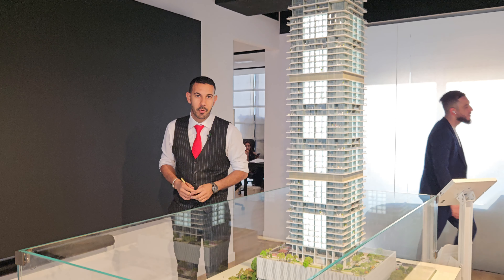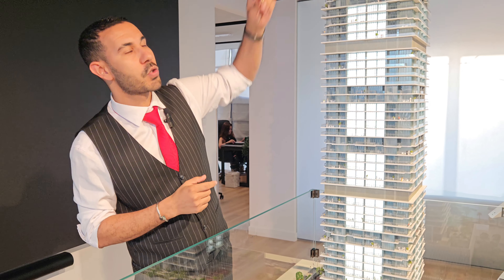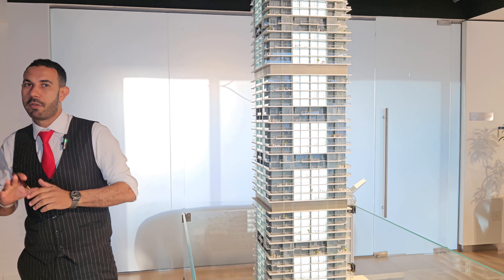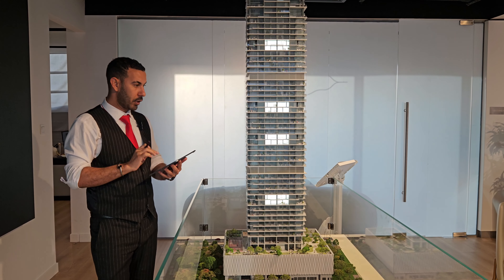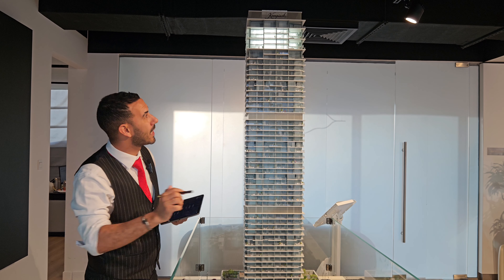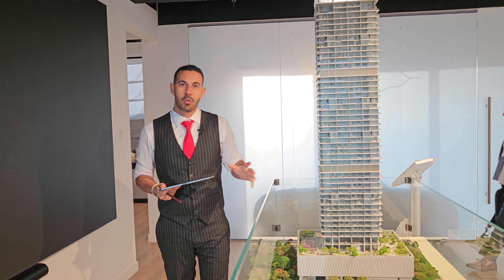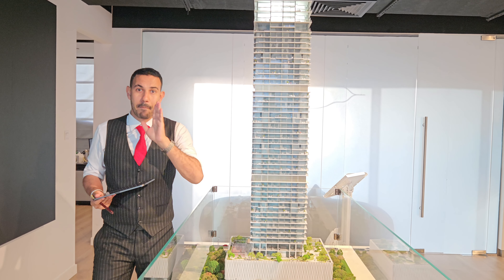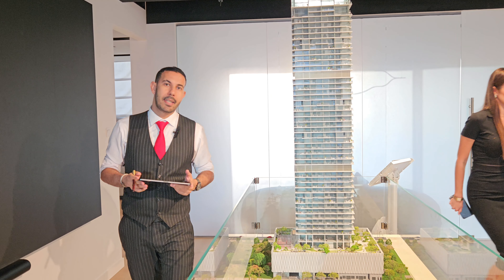Kempinski Marina Residences | Dubai Marina | Charaf Estate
Discover Kempinski Marina Residences at Dubai Marina, developed by ABA Group lined with 1 to 4-bedroom apartments, sky villas and penthouse suites. This iconic development, managed by a luxury hotel company, promises an unparalleled lifestyle experience for residents who seek the epitome of elegance and sophistication. Set amidst the vibrant waterfront community of Dubai Marina, each residence boasts premium fittings, elegant design, and spacious outdoor terraces with breathtaking views of the city skyline.

From the moment you step into the tranquil surrounds of your private garden in the sky, a warm Kempinski welcome awaits. Each residence boasts premium fittings and appliances, coupled with spacious outdoor terraces offering panoramic views of the marina community and the iconic Dubai skyline. Whether you're seeking a cosy retreat or an opulent abode, it has the perfect home to suit your needs.

This is more than just a place to call home – it's a vibrant community where like-minded individuals come together to create lasting memories. Whether you're socializing in the exclusive residents' lounge, exploring the curving arc of Dubai Marina promenade, or indulging in the myriad of shopping and dining options just a short stroll away, you'll find that life is nothing short of extraordinary.

Beyond the luxurious residences, the facade offers a wealth of exclusive amenities designed to elevate your lifestyle. Indulge in a state-of-the-art gym and fitness centre, take a refreshing dip in the indoor or outdoor swimming pools, or enjoy a game of basketball or paddle on the courts. For families, a dedicated kids' club ensures that younger residents are entertained and engaged, while landscaped public spaces provide the perfect setting for relaxation and recreation. With ample parking and retail units on-site, residents have everything they need right at their doorstep.

As you envision your life here, consider the endless possibilities that await. Picture yourself waking up to the gentle sway of the marina breeze, sipping your morning coffee as you watch the sunrise over the Dubai skyline. Imagine hosting intimate gatherings on your spacious outdoor terrace, where laughter fills the air and memories are made. Visualize the convenience of having world-class amenities at your fingertips, from a fully equipped gym to a relaxing poolside retreat.

Key Highlights:
Offers unparalleled luxury living with a premium range of 1 to 4-bedroom apartments, sky villas and penthouse suites.
Situated within the waterfront plot of Dubai Marina, residents are within walking distance of a myriad of dining, shopping and entertainment.
Enjoy panoramic views of the Marina and Dubai Skylines from spacious outdoor terraces perfect for entertaining or simply soaking in the sights.
The residence features a unique architectural design with vertical gardens and staggered outdoor terraces bursting with greenery, reflecting a commitment to sustainable living.
Rising among the gleaming towers of Dubai's coveted lifestyle district, it is set to become an iconic landmark on the Dubai Marina skyline.
With Kempinski's legendary hospitality services, residents can expect nothing but the best in personalized service and attention to detail.
Residents have access to a wealth of exclusive amenities, including a state-of-the-art gym, indoor and outdoor swimming pools, basketball and paddle courts, and landscaped public spaces.

🚨 *KEMPINSKI MARINA*

🚨Submit an EOI today and select a unit TODAY before the anticipated price increase

🚨 50,000 AED EOI
🚨 FULLY refundable
🚨35% *POST HANDOVER* for *30 MONTHS*
🚨KEMPINSKI BRANDED
🚨FULLY RESIDENTIAL

💰ONE BEDS FROM 2.2M to 2.6M
💰TWO BEDS FROM 3.2M to 3.8M
💰TWO BED DUPLEX 4M to 4.4M
💰THREE BEDS DUPLEX 6.7M to 8.2M

🚨 *SIZES*
ONE BEDS starting 1,100 sqft
TWO BEDS starting 1,609 sqft
TWO BED DUPLEX 2,000 sqft
THREE BED 3,000 sqft